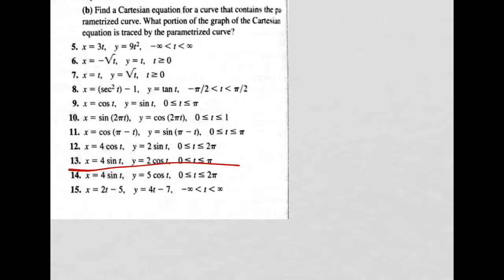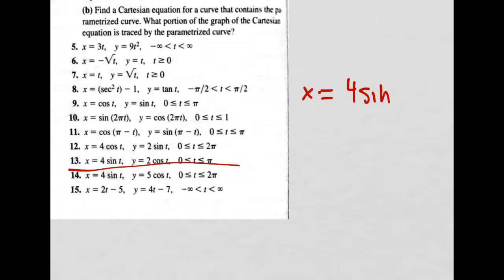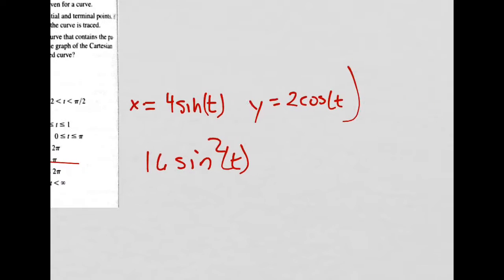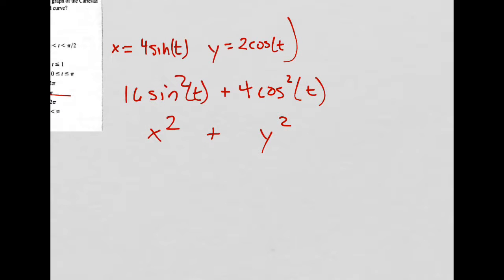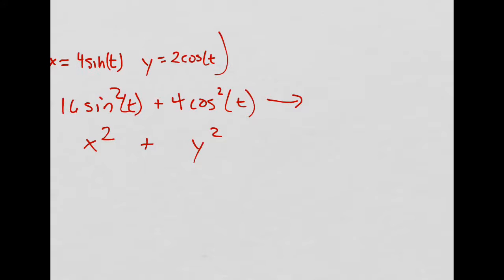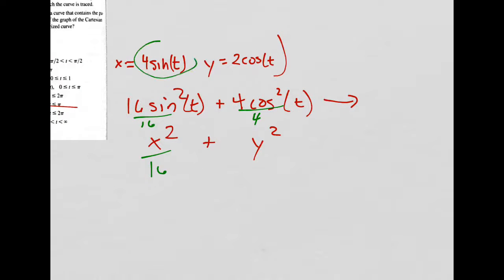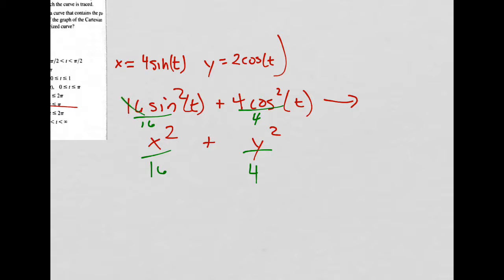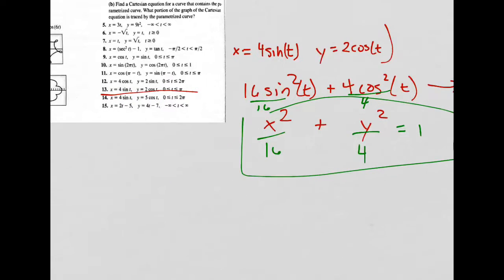Finney p34 number 13B